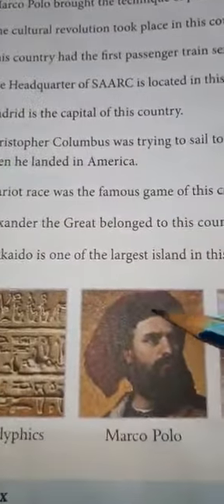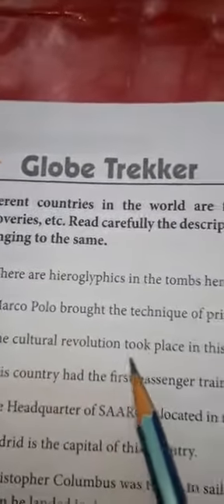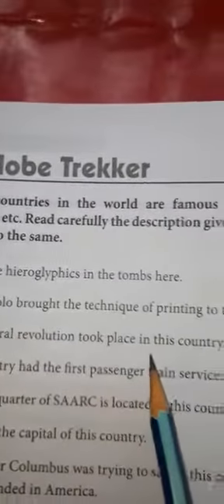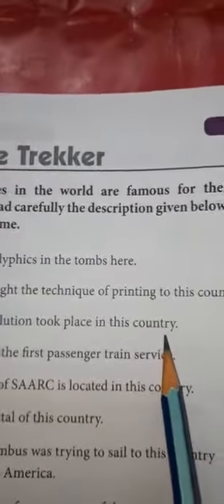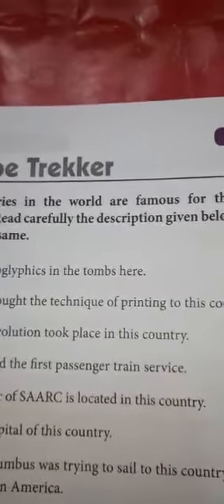GRADE 7 , GK , PAGE 34 ( GLOBE TREKKER )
Video from Teaching